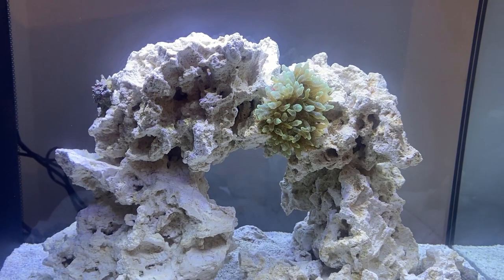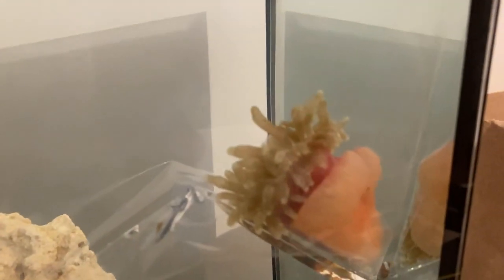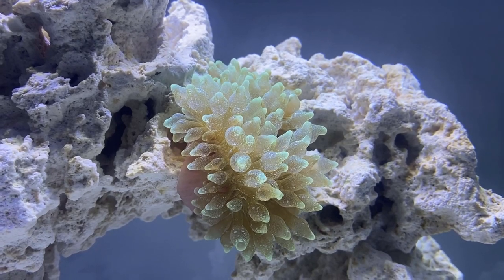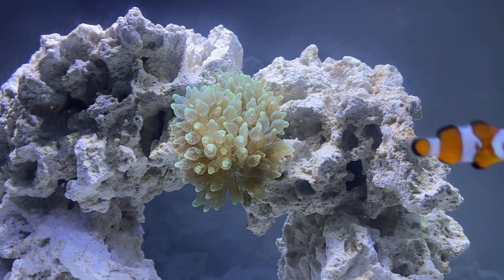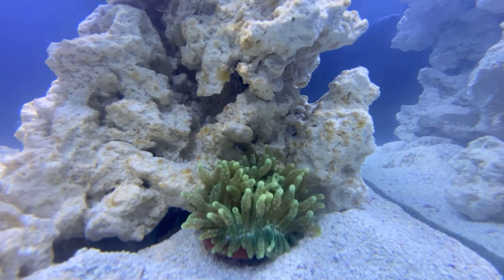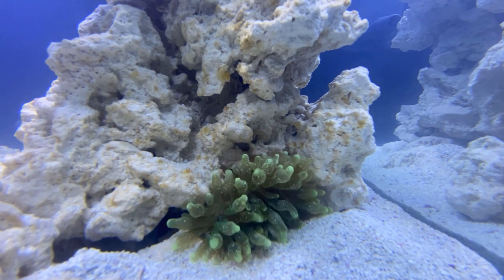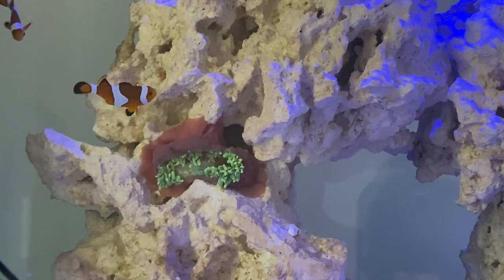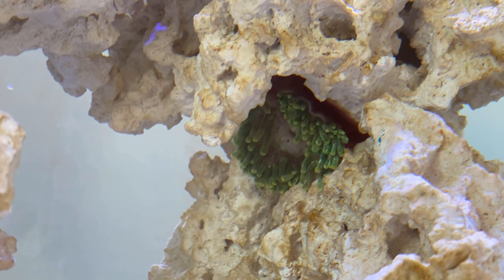Adding a Bubble-Tip Anemone to a Nano Tank (Fluval Evo)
A clown fish's best friend - the anemone. A green bubble-tip is one of the first additions to the setup and deliberately selected to go in before corals. At about six weeks in, rather than six months, it's early in the aquarium's life, but I'm hopeful that with close monitoring this can work out.

EQUIPMENT
Light: Stock Fluval 14,000K LED with Nicrew timer
Return pump: Fluval 132 US Gal/h (500 l/h)
Heater: Aquael 75w
Filtration: Filter Floss, Activated Carbon, Marine Pure Gems, Rowaphos
UV: Mini Green Killing Machine
Tank: Fluval Evo 16 gallon (slightly larger version of the Evo 13.5)
Tank dimensions: 55.5l x 45h x 29w
Substrate: Caribsea Alive Fiji Pink Sand (0.5-1.5mm)
Rock: Marco Rock
Refugium: 10w light (6500k) on the second chamber containing chaeto, running at night
Test kits: API Saltwater Master Kit + Salifert Alkalinity, Calcium, Phosphate.

LIVESTOCK
Ocellaris clownfish x2
Blue-legged hermit crab x1
Bumblebee snail x1
Green bubble-tip anemone x1
Ninja star astrea snail x1